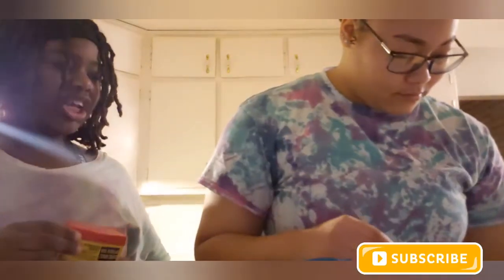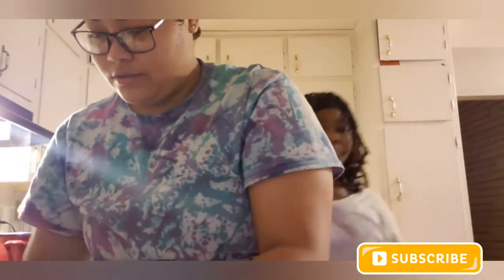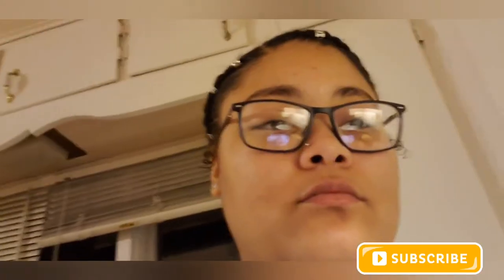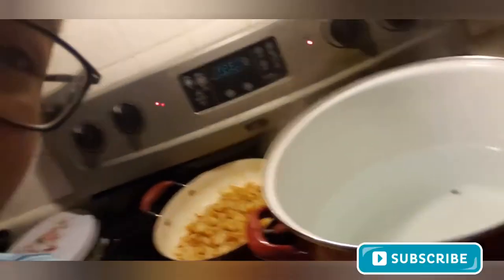COOKING WITH THE X FAMILY | DIAMOND & MYA** VLOGMAS 2020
__________________________________________________ THANK YOU 😊 __________________________________________________Outro Music by FastWadd 2Tone __________________________________________________ Editor: Lyric Smith /UCHD5... __________________________________________________ALEXANDER X FAMILY